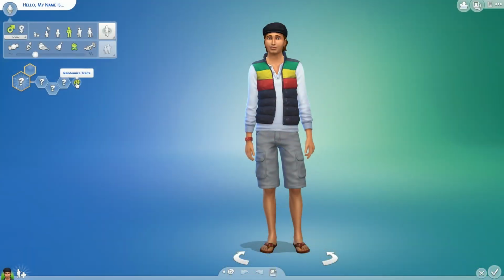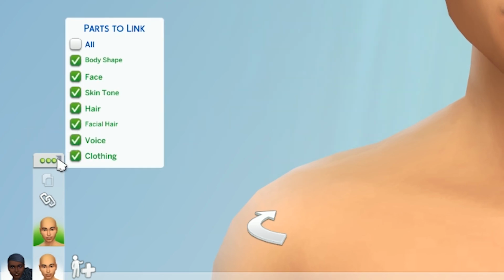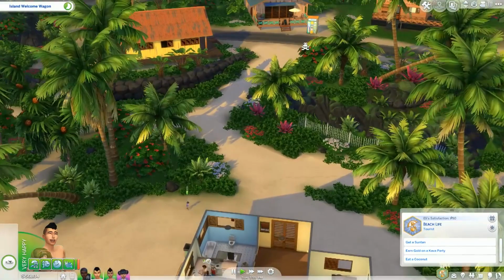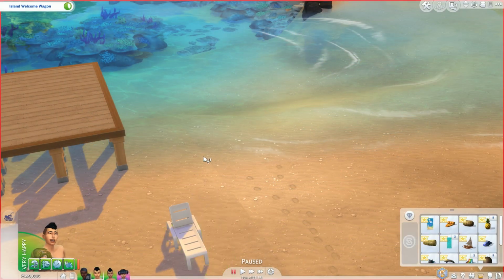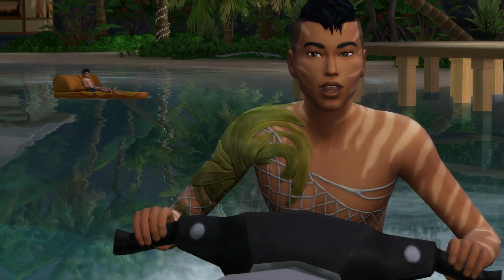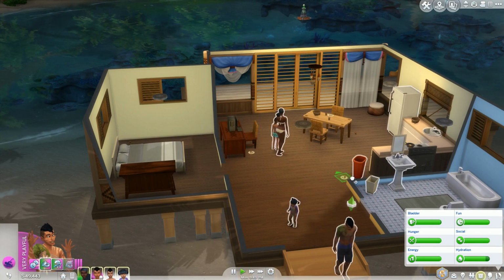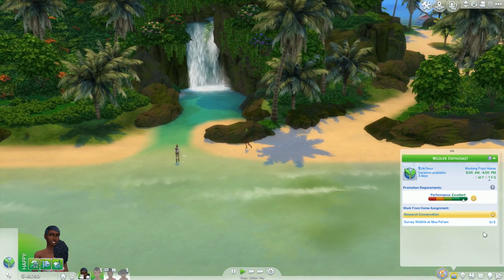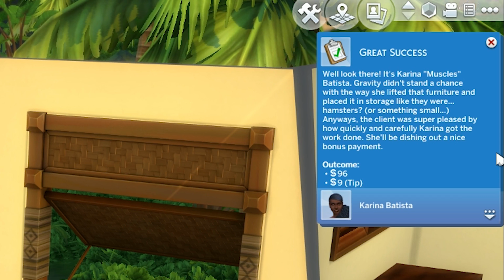Sims 4 Island Living Gameplay | Mermaids and More!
From mermaids to odd jobs, ocean swimming to dolphins, The Sims 4 Island Living has it all and we're discovering it together in this gameplay overview!
Let me know what you're most looking forward to playing with when this brand new expansion pack is released for The Sims 4.

Microphone: Rode NT1-A
Screen Recorder: OBS Studio
Capture Card: Elgato HD60
Lighting: Elgato Keylight
Editor: Adobe Premiere Pro
Chair: DX Racer